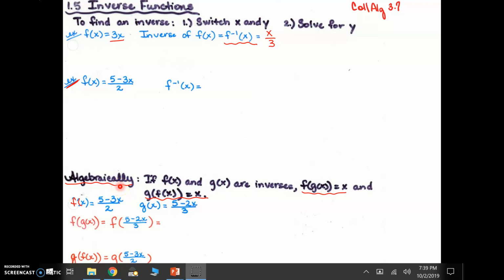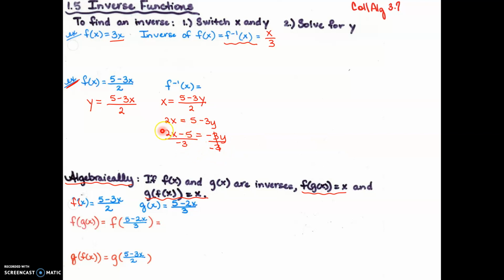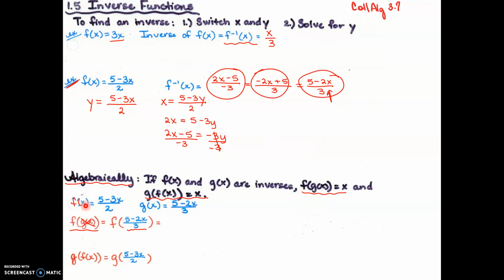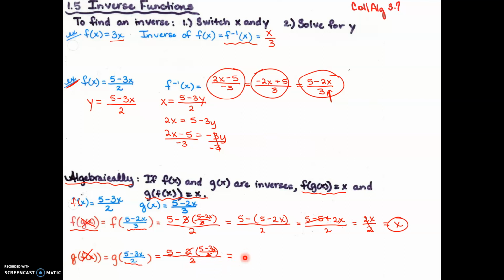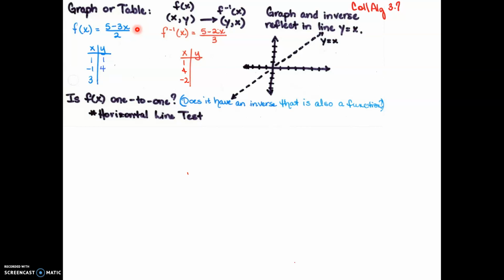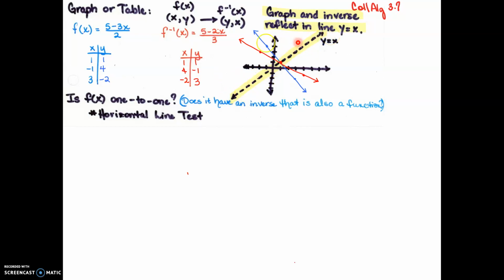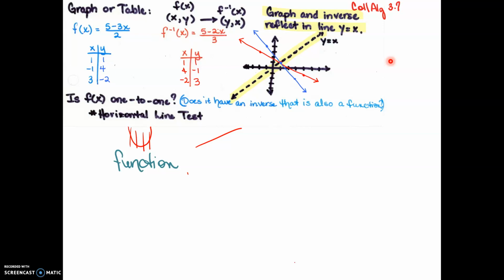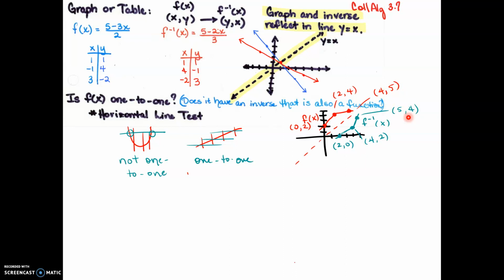Inverse functions, finding the inverse, graphing the inverse, horizontal & vertical line test,1 to 1